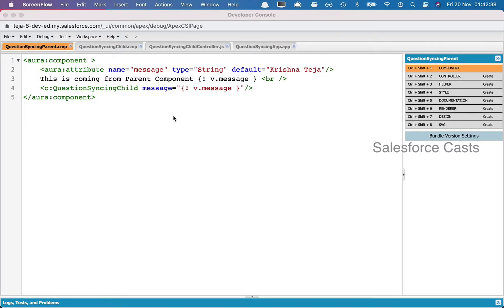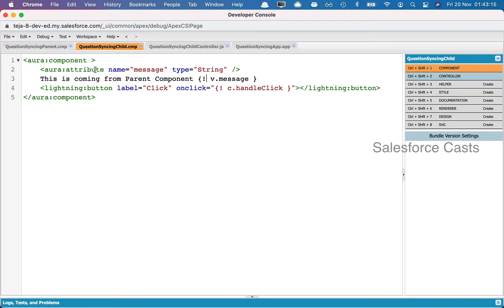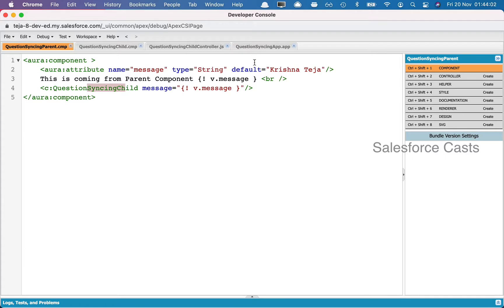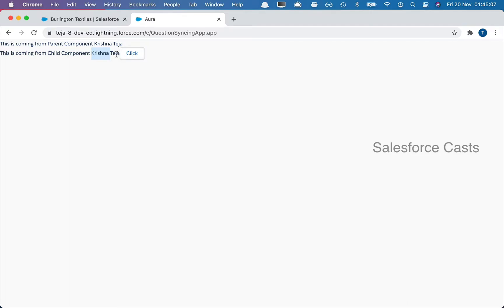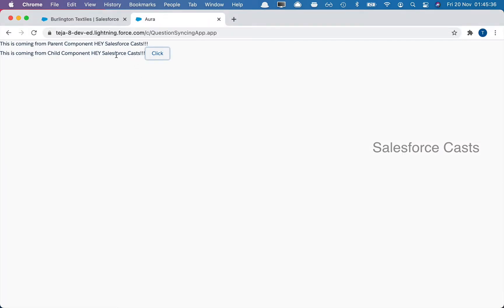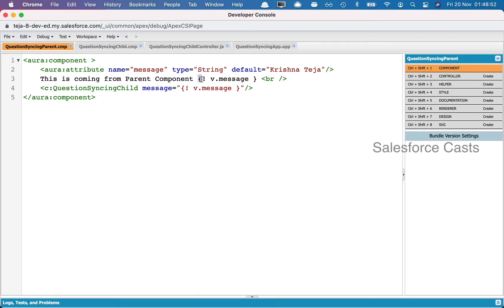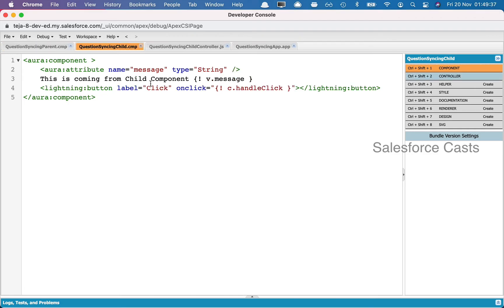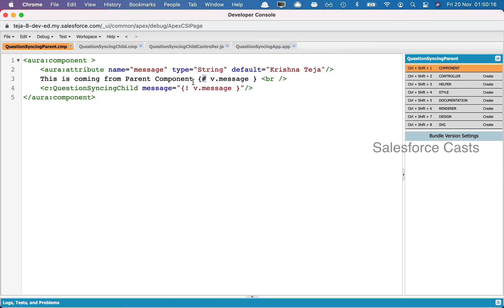16. Explain Bound and Unbound expressions in Salesforce Lightning component?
Links